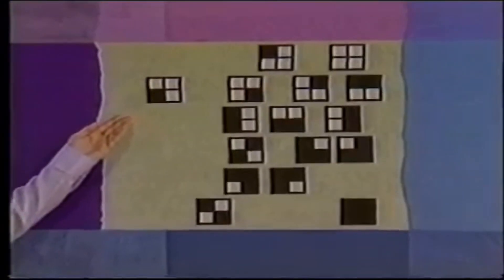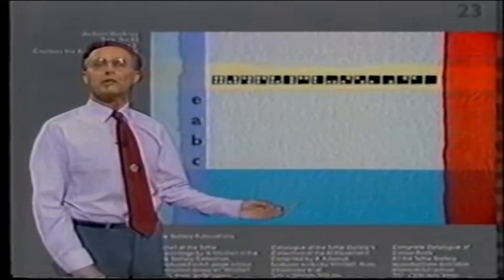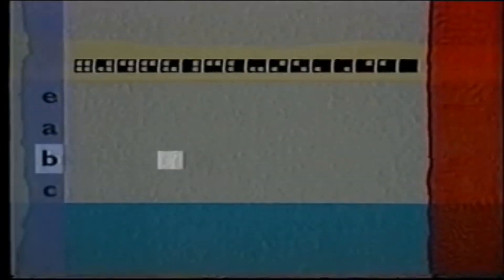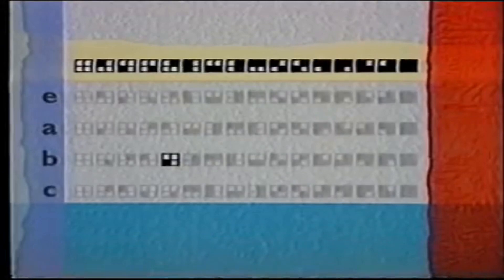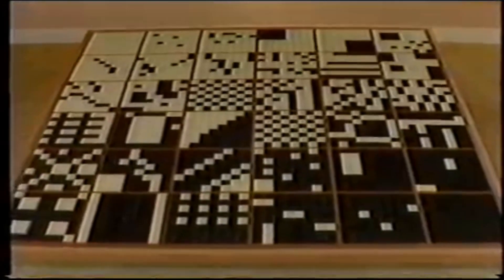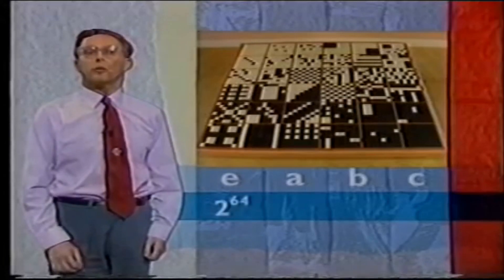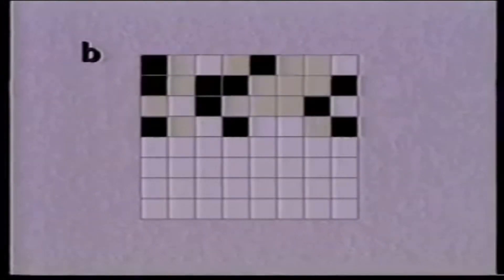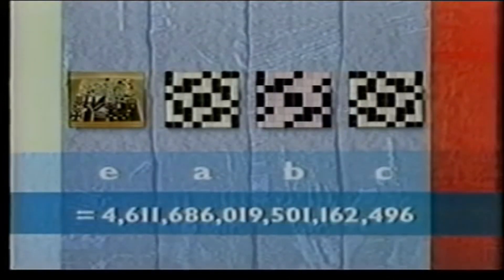OU BBC M203 Group Theory TV5D 57 Varieties